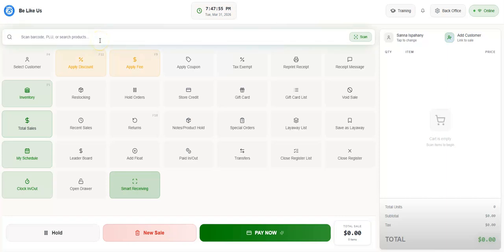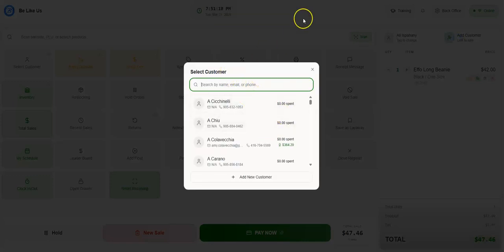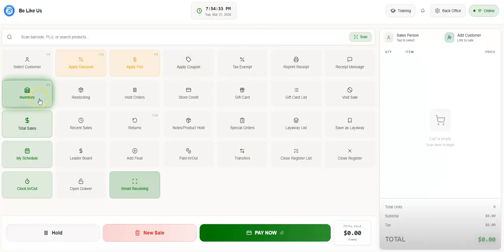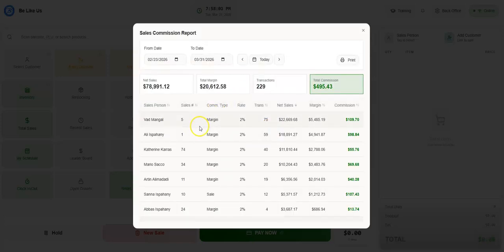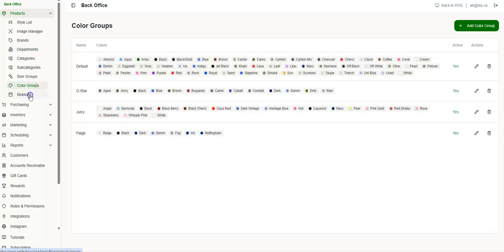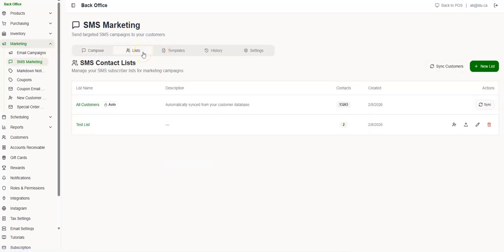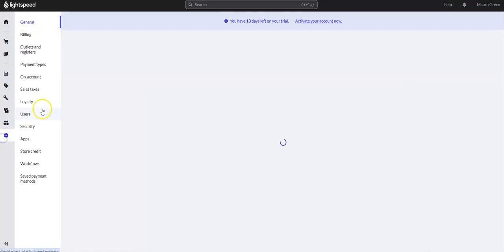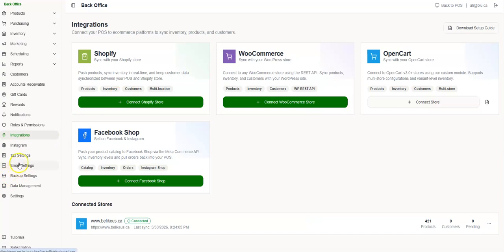Lightspeed POS vs PerfectPOS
🚀 Lightspeed POS vs PerfectPOS – Which One Is Actually Better in 2026?
In this head-to-head comparison, we break down Lightspeed POS and PerfectPOS to see which point-of-sale system truly delivers for modern retail and restaurant businesses.
Lightspeed is a well-known name with solid inventory tools and multi-location support, but it comes with higher monthly fees and can feel overly complex for many users.
PerfectPOS, on the other hand, takes things to the next level with a more advanced, intuitive, and feature-packed platform that’s built for speed, efficiency, and real business growth.
Why PerfectPOS is Significantly More Advanced Than Lightspeed:

Smarter & Faster Interface — Speedy transactions and a cleaner, more modern dashboard that your staff will love (less training time required).

Deeper Inventory & Stock Management — Real-time tracking, smarter alerts, and advanced tools that go beyond what Lightspeed offers out of the box.

Powerful Reporting & Analytics — Get deeper insights into sales, expenses, profits, and customer behavior with less hassle.

Seamless Customer & Loyalty Features — Better party management, due tracking, and engagement tools to boost repeat business.

All-in-One Simplicity — Handle sales, purchases, income, expenses, stock, and more — without needing expensive add-ons or complicated setups.

Better Value — More advanced capabilities at a more affordable and flexible price point compared to Lightspeed’s premium tiers.

If you’re tired of bloated systems, high costs, and features that feel outdated, PerfectPOS delivers the modern upgrade your business deserves